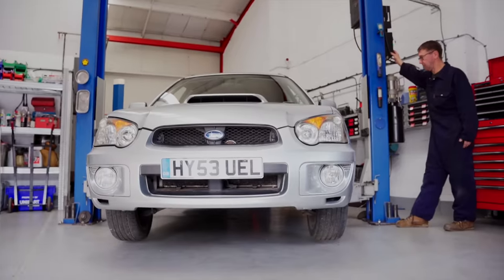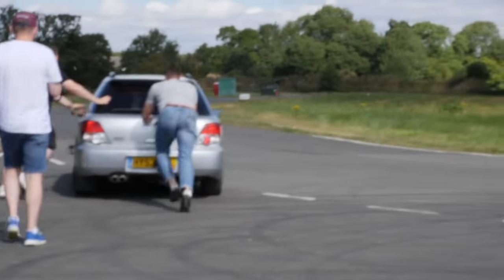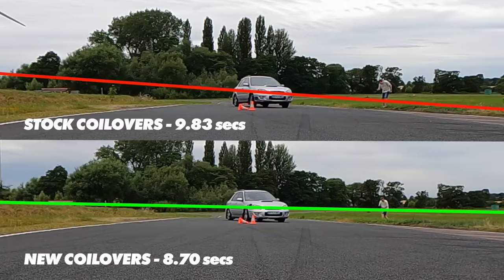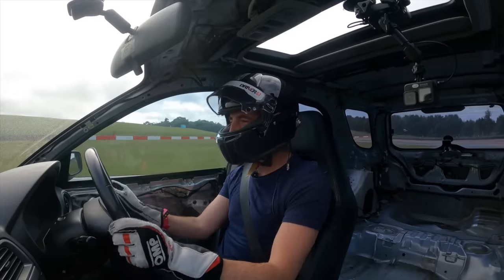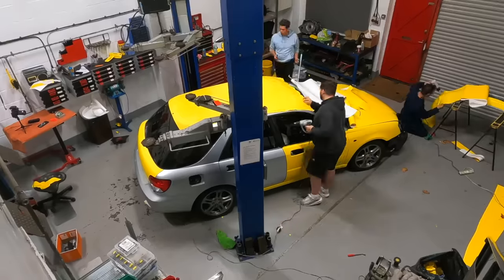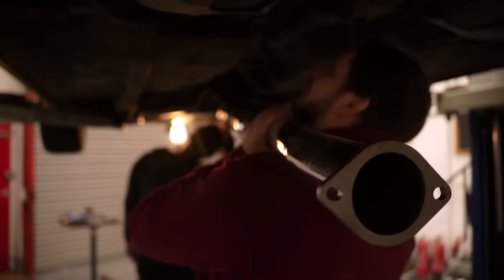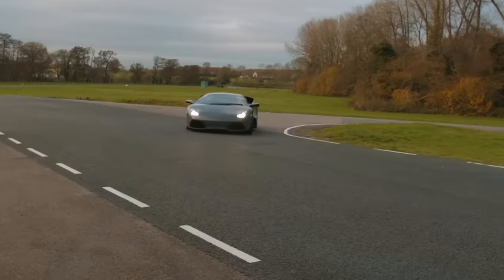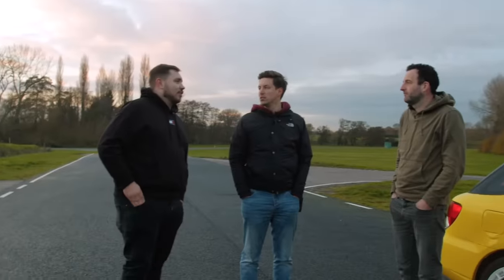We Built a $10,000 Subaru that BEAT A Lamborghini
We modified this old Subaru and made it THREE SECONDS faster than a Lamborghini for LESS than £15,000. We did everything from upgrading the brakes and tyres, to completely stripping the interior and turning up the boost.

Because we wanted to see if two normal guys, with no real mechanical experience and a small budget could really build a car that was capable of beating a supercar. We got some stuff right, we got some stuff VERY wrong - but here’s how it went.

We’ve been modifying this Subaru over the last 6 months to try and make it faster than a Lamborghini for £15,000. Now it’s finally time to see if it can be done.

Over the last 6 months, we’ve fitted an uprated clutch, a set of coilovers, some sticky semi slicks, stripped 136kg of weight, upgraded the brakes, fitted stiffer anti-roll bars and then finally we pushed the car from 196bhp to 304bhp. That means we’ve spent just £9065 of our budget INCLUDING the car.